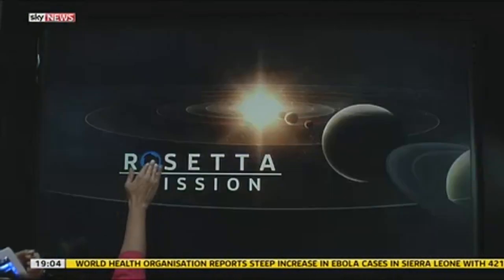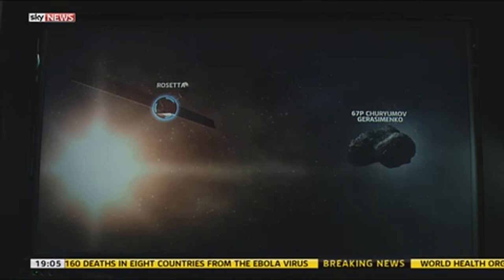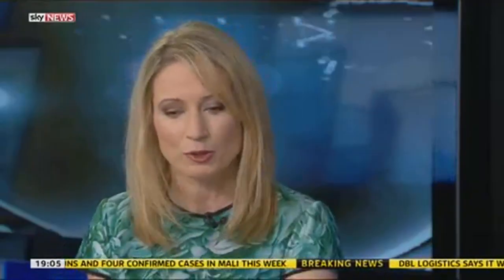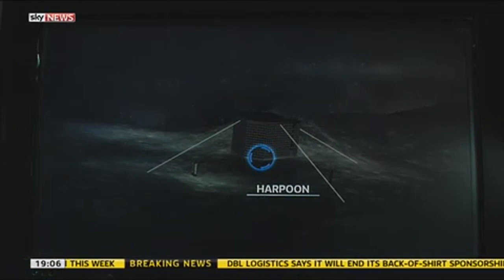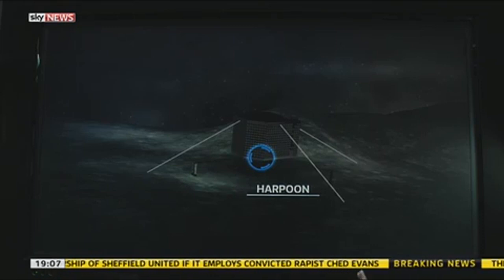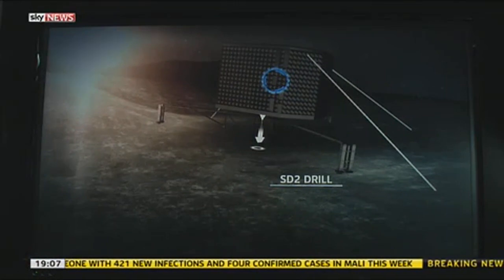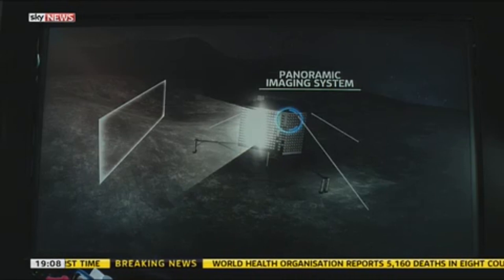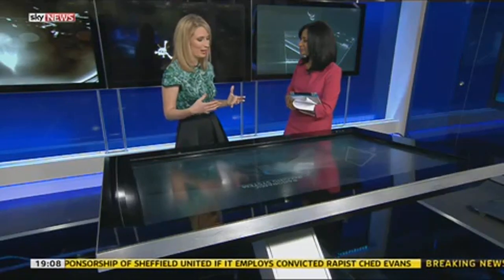Rosetta Mission - What Next?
Space journalist Sarah Cruddas explains how the Rosetta Mission got onto the comet, and what will happen next.

and download our apps